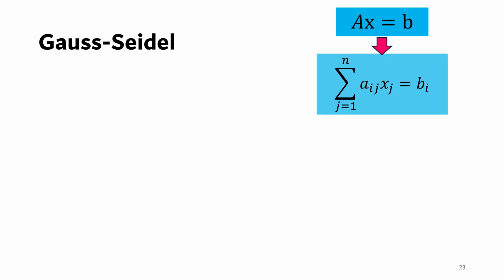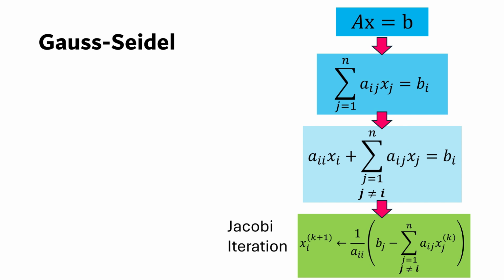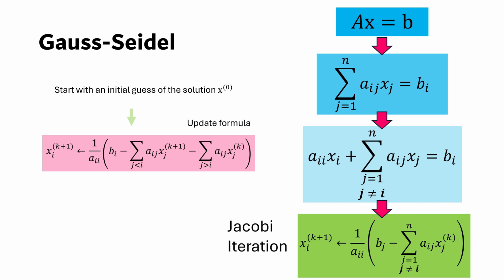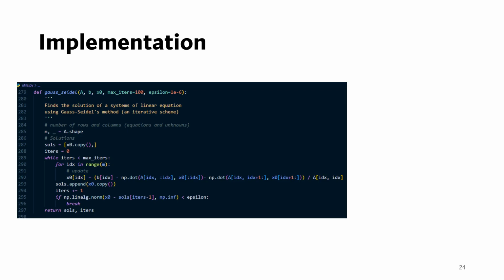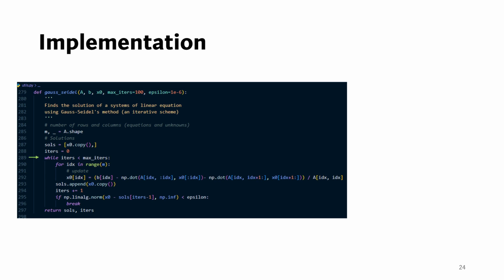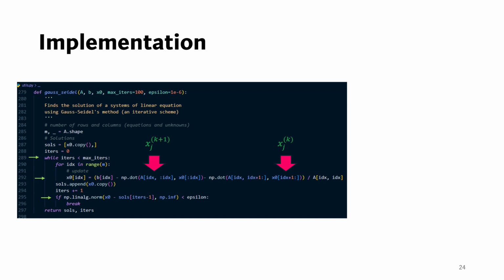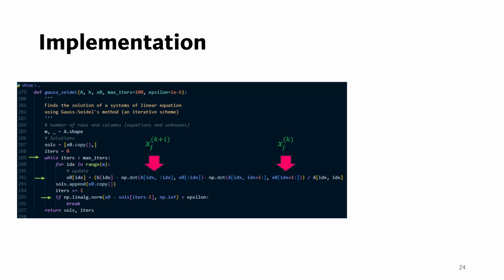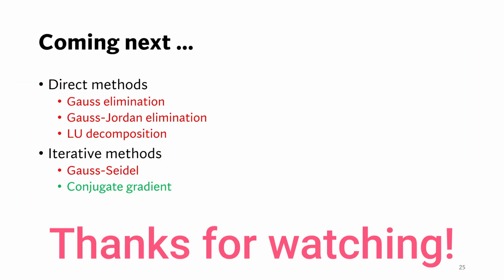Solving Equations with Gauss-Seidel Made Easy!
Discover the Gauss Seidel method and see how it solves systems of linear equations faster than the classic Jacobi iteration. In this step‑by‑step tutorial we break down the theory, the convergence criteria, and the stopping condition, then walk through a complete Python implementation that you can run in Google Colab or on your own machine.

What you’ll learn:
✅ The intuition behind the Gauss‑Seidel iterative algorithm – how it updates each variable as soon as a new value is available
✅ How to set an initial guess and choose a tolerance that balances speed and accuracy
✅ A full Python script that solves a 3‑variable example, with detailed comments and performance tips
✅ Practical applications in engineering, data analysis, and scientific computing, including why the method shines for large, sparse systems

👉 Grab the full source code (including a Jupyter notebook) from our GitHub repo

This video is part of our Systems of Linear Equations series, covering LU‑Decomposition, QR factorization, Cholesky, and more. Perfect for students, engineers, and researchers who want to master numerical methods with clear, executable examples.

Let’s discuss how you can integrate Gauss‑Seidel into your own projects!